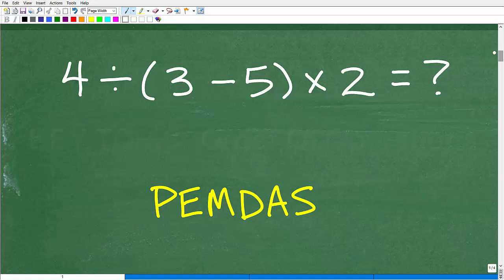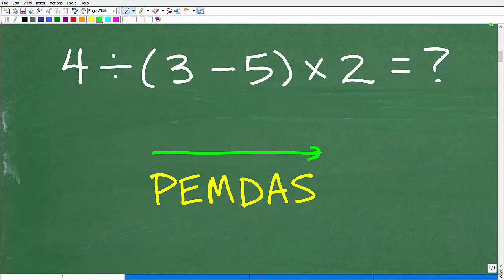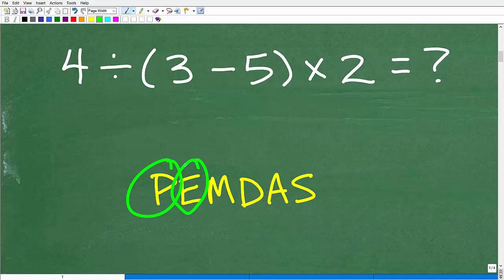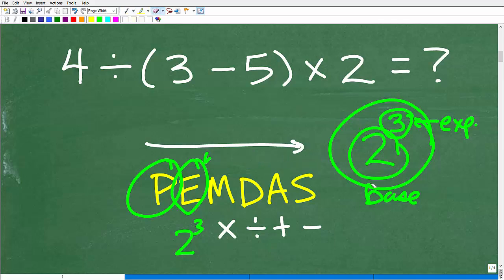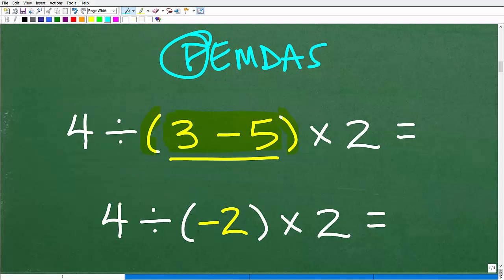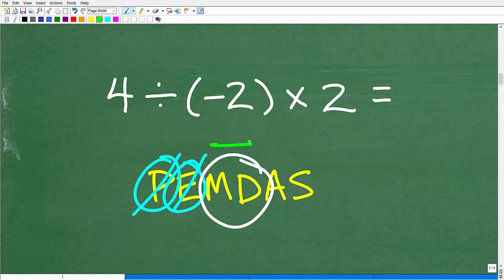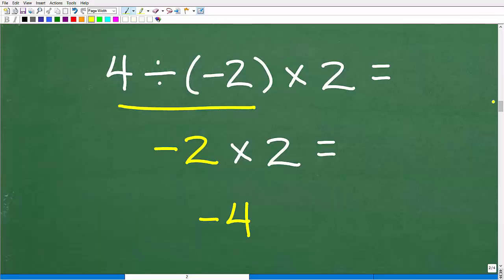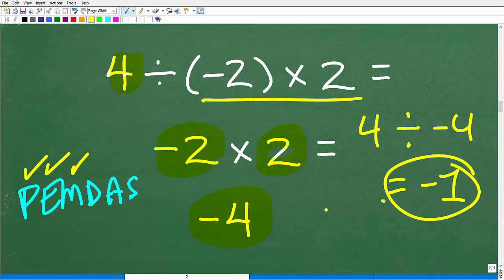4 divided by (3 - 5) x 2 =? MANY will Get WRONG!! Simple Basic Math ERROR!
How to simplify a basic math problem that has multiplication and division and subtraction - order of operations, pemdas and grouping symbols.

• HOMESCHOOL MATH
• COLLEGE MATH